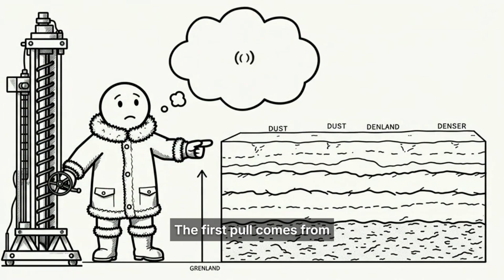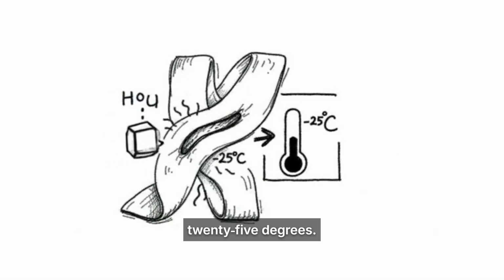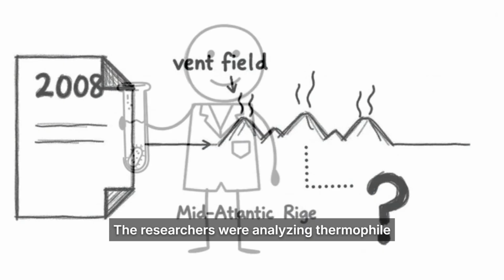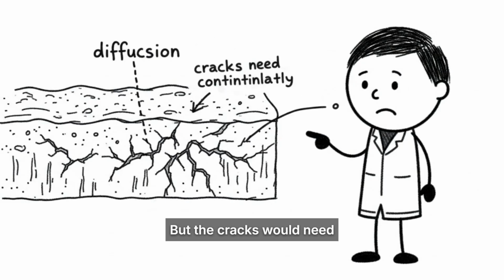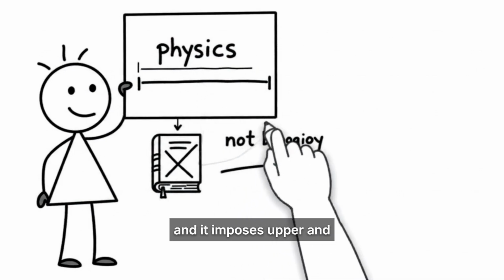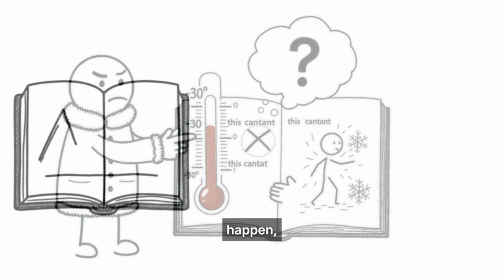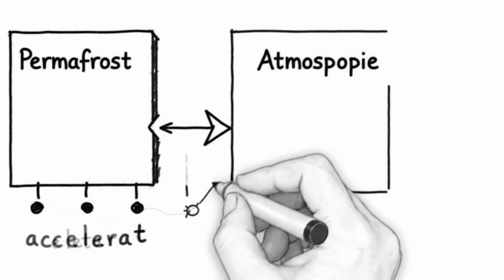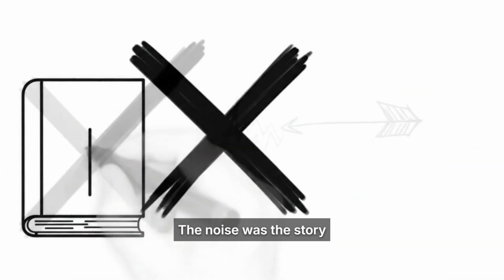Why Ignoring the Arctic Term’s Migration Pattern Costs Biologists Their Climate Models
Why Ignoring the Arctic Tern’s Migration Pattern Costs Biologists Their Climate Models

The Arctic tern completes one of the longest migrations of any animal on Earth, traveling from the Arctic to Antarctica and back every year. But what can this incredible journey reveal about climate, evolution, and the changing natural world?

In this documentary, we explore the extraordinary migration of the Arctic tern and examine how scientists use its behavior to better understand ecosystems, biodiversity, climate patterns, and environmental change. Discover how one small seabird has become an important subject in marine biology, ecology, and climate research, offering valuable insights into one of the planet's most complex migration systems.

From satellite tracking and migration routes to evolutionary adaptations and survival strategies, this video uncovers the remarkable science behind one of nature's greatest travelers and explains why long-term wildlife observations are essential for understanding our changing world.

In this video, you'll discover:
• The incredible migration of the Arctic tern
• Why migration patterns matter to science
• Climate research and wildlife monitoring
• Evolutionary adaptations for long-distance travel
• Animal navigation and migration behavior
• Ecology and marine ecosystems
• Bird biology and environmental science
• Scientific discoveries about Arctic wildlife
• Biodiversity and conservation research
• How migration helps scientists study climate change

👍 Like this video if you enjoy science and wildlife documentaries.

💬 Which animal migration do you find the most incredible?